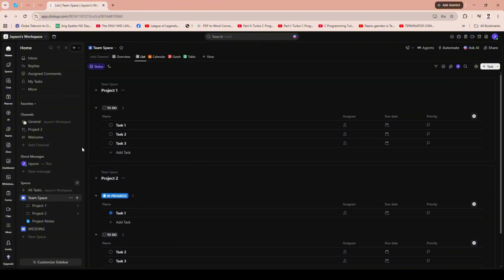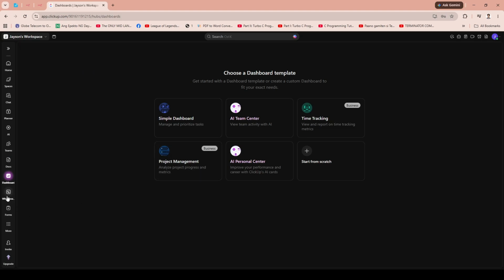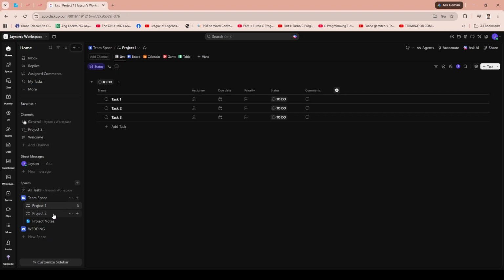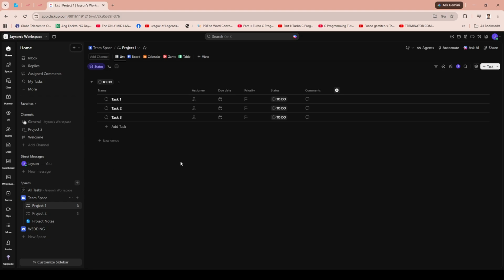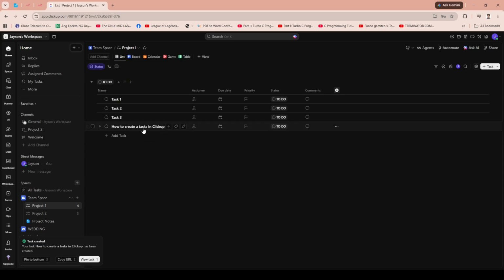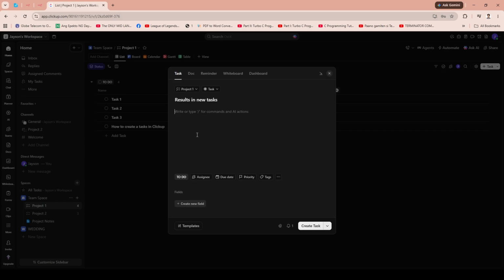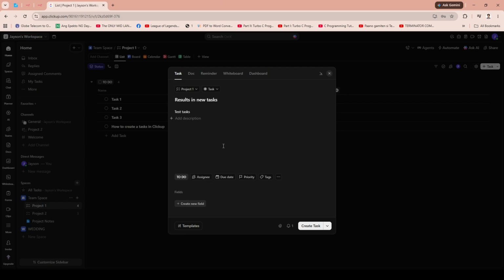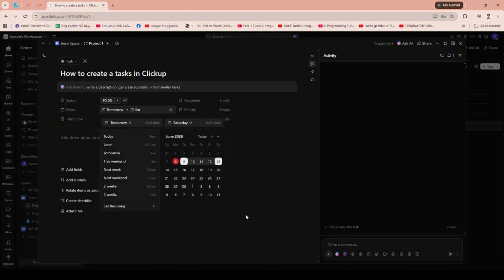How to Create Tasks With n8n in ClickUp Easily 2026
In this video, I have shown How to Create Tasks With n8n in ClickUp Easily 2026.

This step-by-step tutorial demonstrates how to cleanly integrate, configure, and automate task creation within ClickUp using the updated 2026 n8n workflow canvas environment. We cover the entire project management workflow from linking your personal or team workspace API credentials to mapping incoming dynamic payloads, assigning team members, and generating organized tasks effortlessly.

You will learn:

* How to access your primary n8n builder canvas layout to isolate your project management integration zone natively
* Deploying the official ClickUp node component onto your active workflow grid canvas safely
* Locating your personal API tokens inside ClickUp settings or setting up secure OAuth2 authorizations smoothly
* Copying and appending authentication parameters back into the n8n secure credentials manager panel smoothly
* Constructing automated task payloads to input custom titles, rich-text descriptions, due dates, and priority status tags natively
* Best practices for running live pipeline manual test steps to verify immediate task deployment inside ClickUp workspaces cleanly

Timestamps:

* 0:00 – Introduction
* 0:15 – Opening Your Primary n8n Workspace Dashboard and Launching a Fresh Empty Workflow Canvas Natively
* 0:40 – Clicking the Central Node Handle to Search For and Deploy the Official ClickUp Integration Block Safely
* 1:10 – Opening the Credential Submenu to Securely Paste Your ClickUp API Token or Configure OAuth2 Paths Natively
* 1:45 – Filtering Your Connected Profile to Select Your Target Workspace, Space, List, and Folder Environments Safely
* 2:15 – Defining the Task Creation Operation and Mapping Incoming Dynamic JSON Variables Into Title and Description Fields Natively
* 2:45 – Adjusting Task Parameters to Assign Collaborators, Establish Due Dates, and Apply Priority Status Safely
* 3:15 – Dragging Visual Connection Strings to Sequence the Project Tracking Block Safely Between Existing Logic Steps
* 3:45 – Clicking the Primary Test Step Tool to Run a Live Interaction and Task Generation Output Validation Run Natively
* 4:11 – End